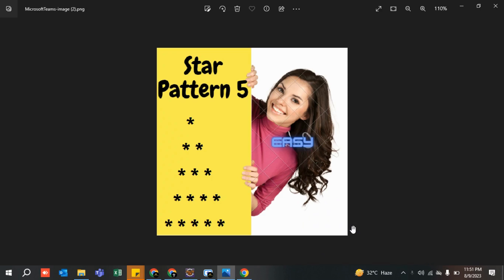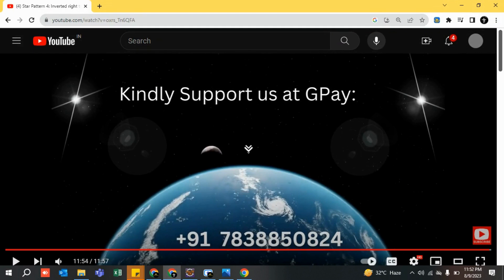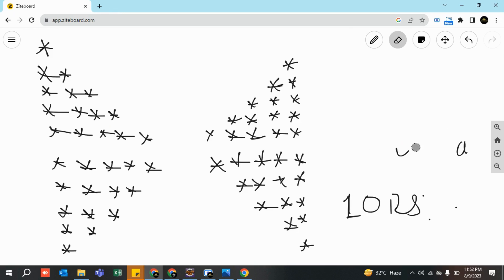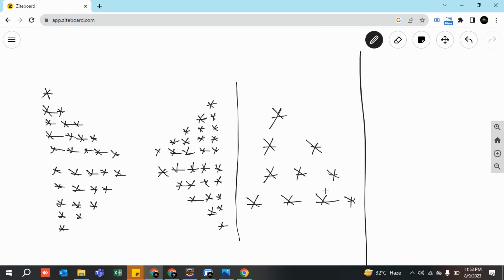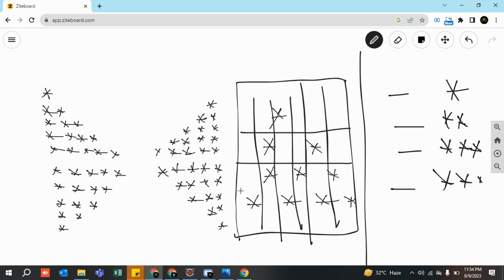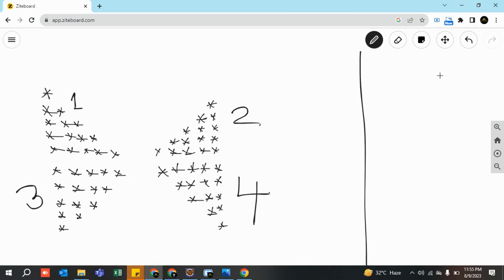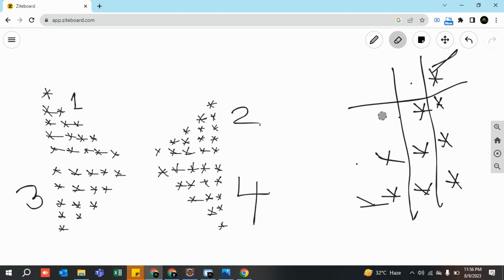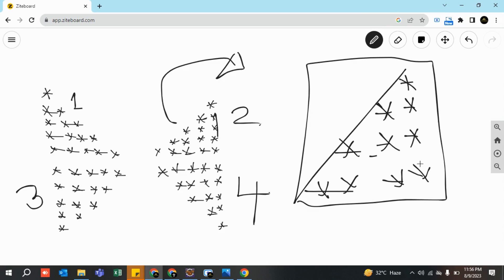Star Pattern 5: Pyramid pattern. Program to print Pyramid Star. Print pyramid star program in java.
This channel ELUCIDATE will help you  understand java and very basic of java in the most easy and simple manner. Learn Java Online for Free. Only basic and simple examples to make your concepts get stronger in less time frame.

 Program to print Pyramid Star elucidate
Print pyramid star program in java Elucidate
pyramid pattern elucidate
star pattern program
star pattern
pyramid star pattern
star pattern program in java
pyramid
star pattern printing program
star pattern programs in java
star pyramid
pyramid program in java
pattern programs
star program in java
program to print pyramid in java
pyramid star pattern in java
pyramid star pattern program
pattern program
pyramid of stars
pyramid of stars java program
Java pyramid program